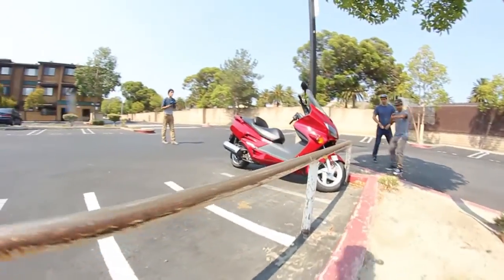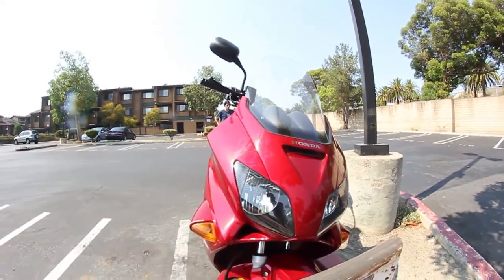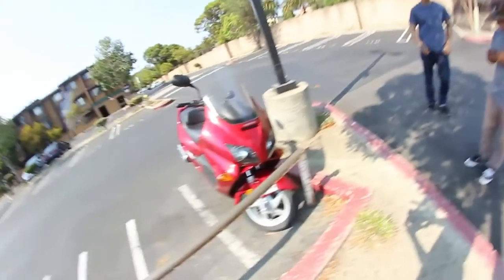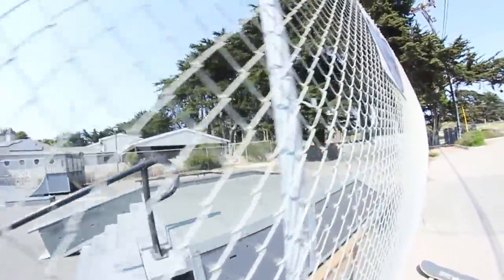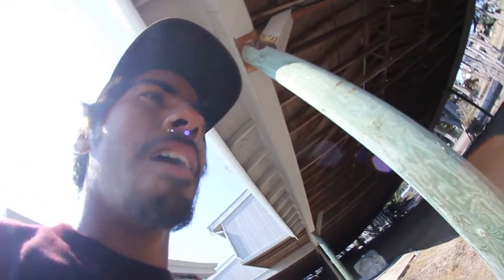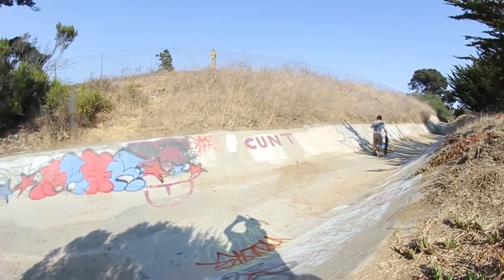A Day In San Luis Obispo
We went to San Luis Obispo and skated the skate park went street skating and was so much fun!